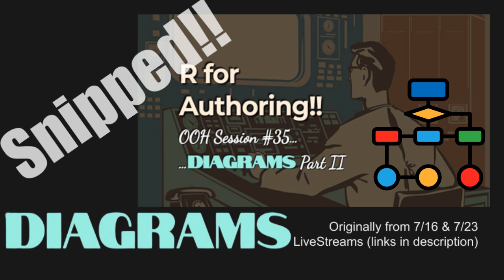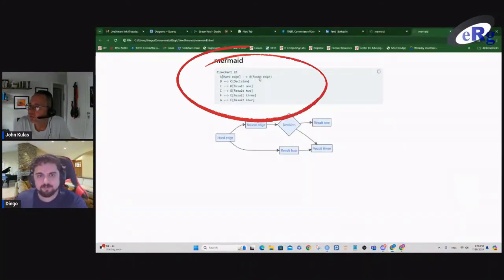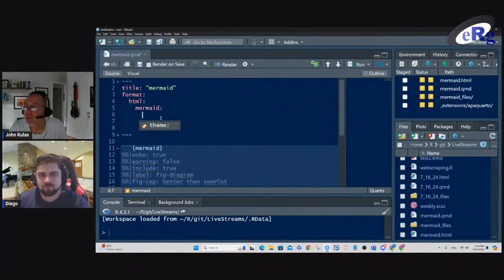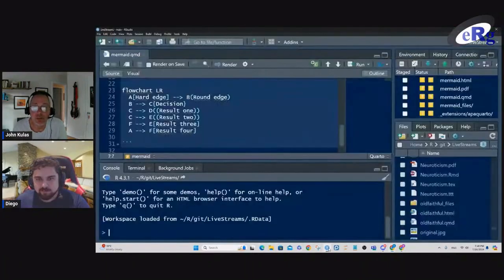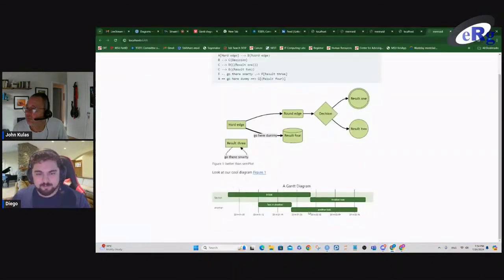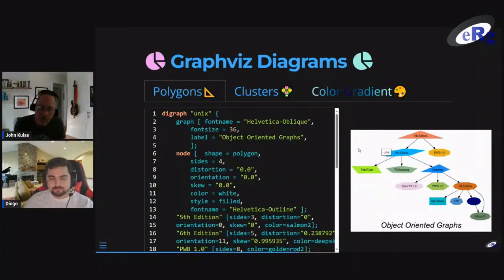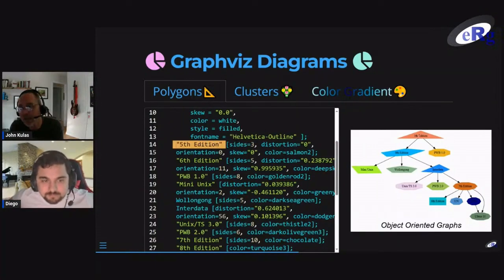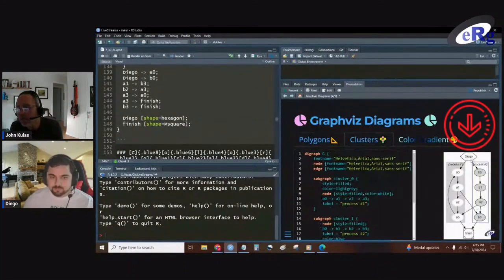R for Authoring SNIPPED!!! --- Qualitative Diagrams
Clipped content from LiveStream exploration into Quarto's built-in diagramming capabilities.

Mermaid syntax uses %% notation for comments (as well as %%| for chunk commands). The chunk specification for Mermaid diagrams appears thusly:

```{mermaid}
%%| echo: false

Graphviz syntax utilizes forward slashes, //, for comments and the chunk commands are similar: //|. The chunk specification for Graphviz diagrams appears like so:

```{dot}
//| echo: false

The LiveStreams explore both options in greater depth.

Both Mermaid and Graphviz have documentation and support OUTSIDE of Quarto (as well as the standard Posit helpful resources).

00:00 - mermaid flowcharts
00:43 - mermaid comment symbol (%)
01:15 - labeling and cross-referencing
01:45 - applying style themes
02:20 - customizing shapes and links
03:50 - mermaid gantt charts
04:15 - changing chart orientation
04:51 - graphviz polygons
06:13 - graphviz clusters
06:46 - comparison (mermaid vs graphviz)